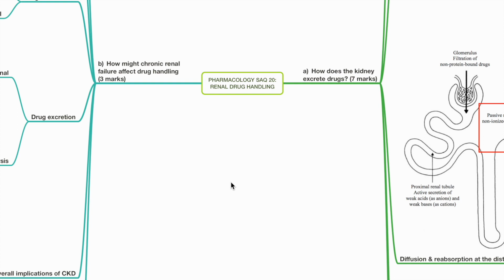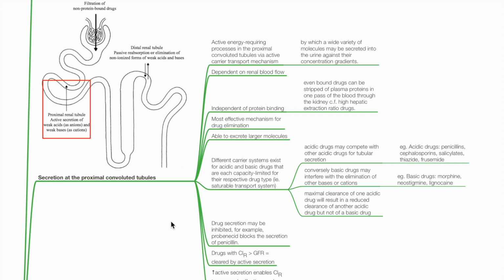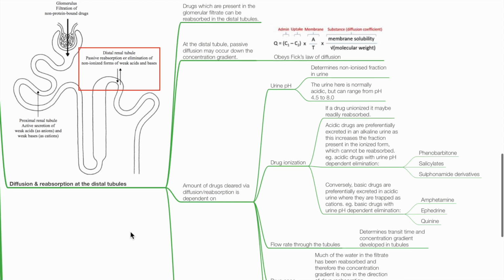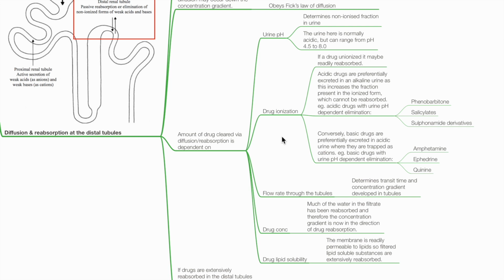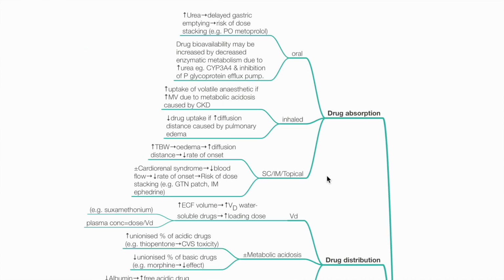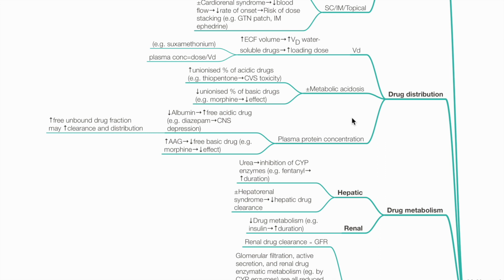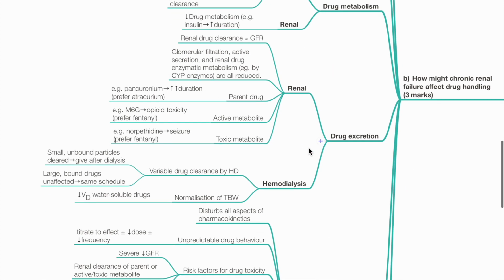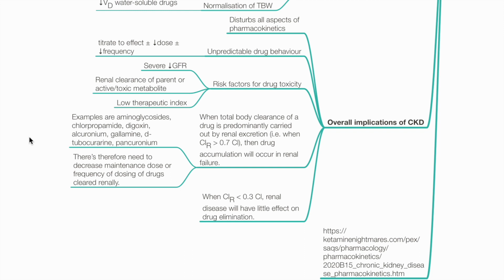PHARMACOLOGY SAQ 20: RENAL DRUG HANDLING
a) How does the kidney excrete drugs? (7 marks)
b) How might chronic renal failure affect drug handling (3 marks)

Suggested reading:
Pharmacology for Anaesthesia and Intensive Care. 4th edition. 2014. Author: Tom E. Peck & Sue A. Hill. Publisher: Cambridge University Press

Principles and Practice of Pharmacology for Anaesthetists. 5th edition. 2008. Author: Norman Calvey & Norton Williams Publisher: Wiley-Blackwell

Pharmacology short notes and summary tables for primary anaesthesiology exams. 2nd edition. 2022.  Author: Leong Kok Weng. Publisher: HKL.